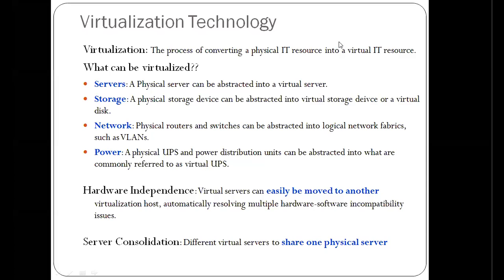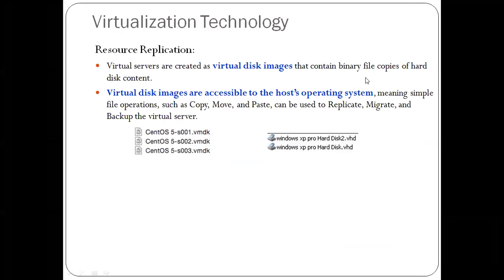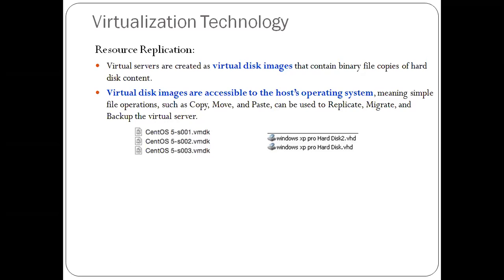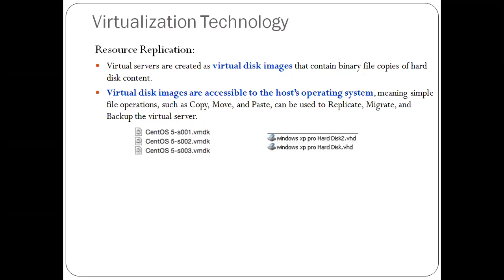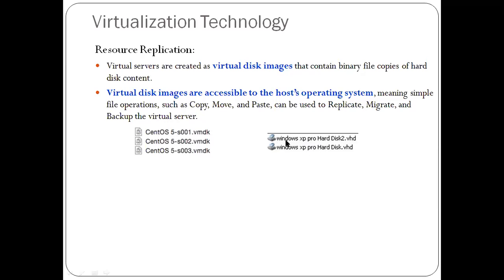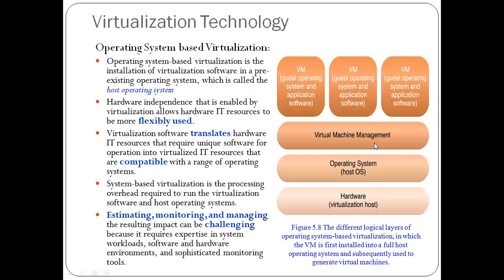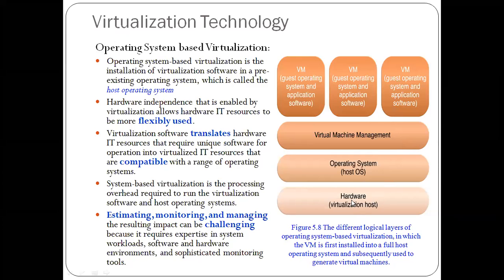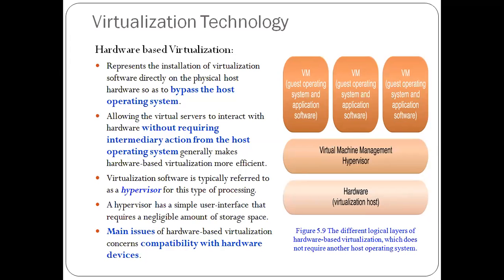Virtualization Technology enabling the Cloud